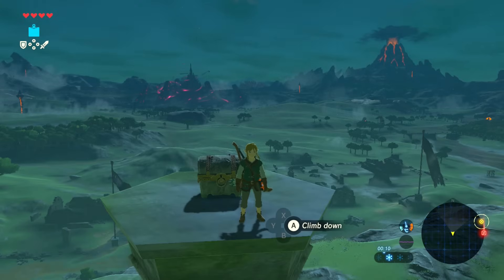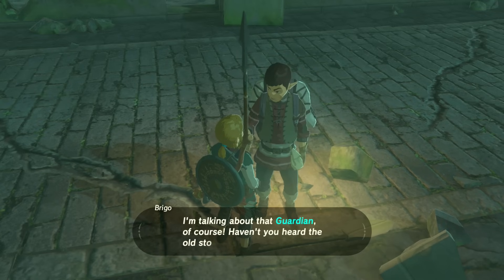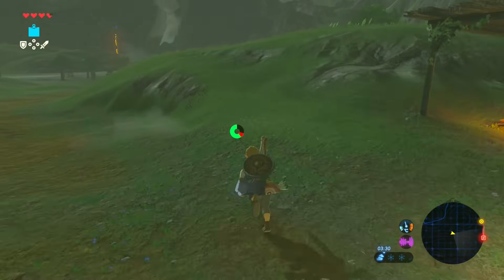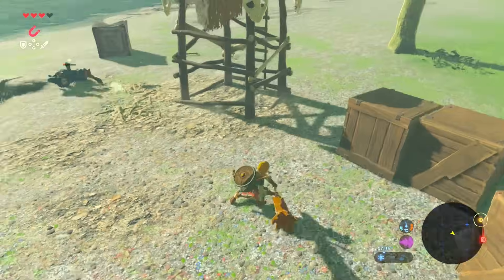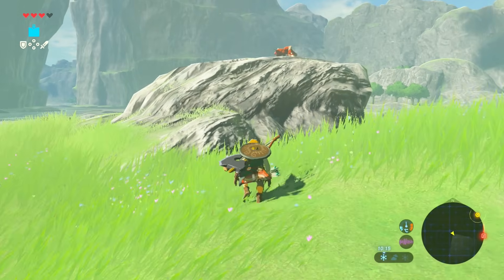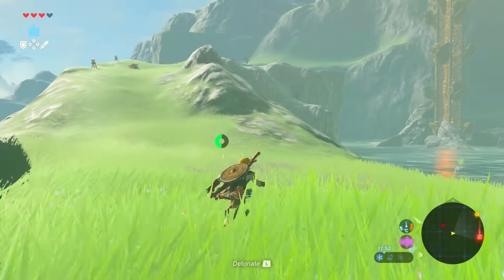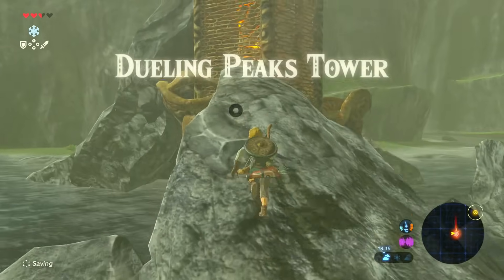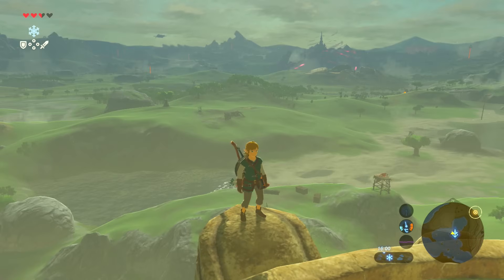Zelda: Breath Of The Wild - Dueling Peaks (9)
Welcome to my let's play of The Legend Of Zelda: Breath Of The Wild. In this series I will be playing through the entire game with commentary.